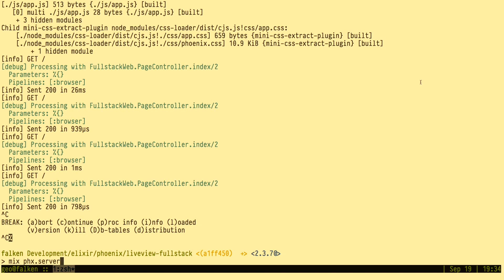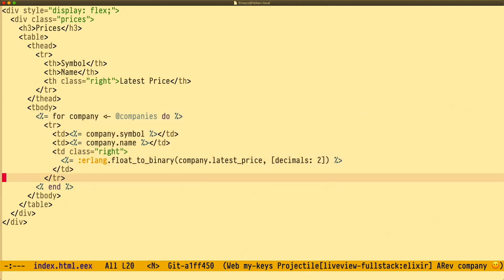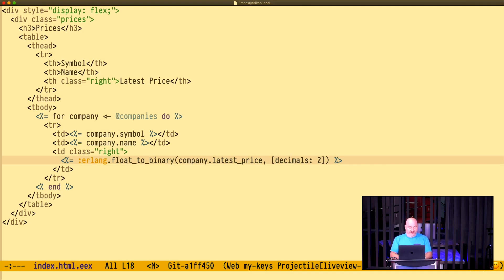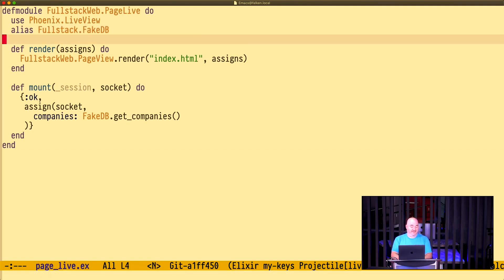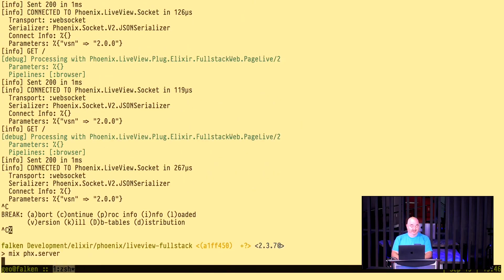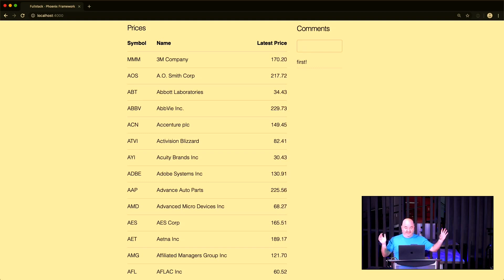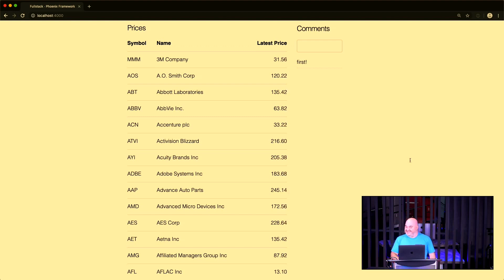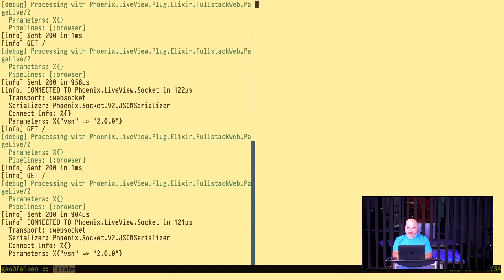Easy Push Updates in the Browser with Phoenix LiveView By Geoffrey Lessel